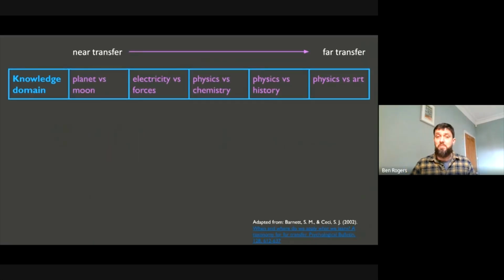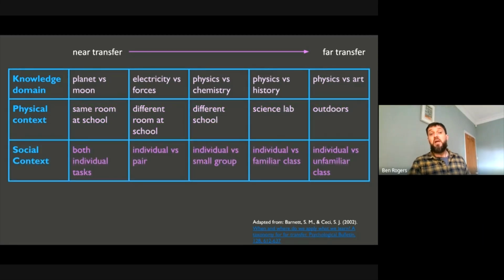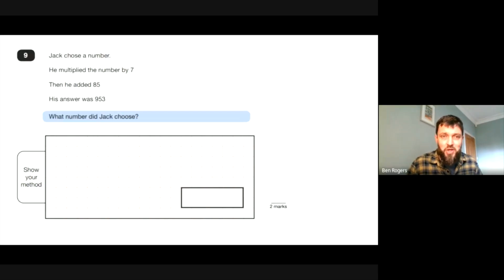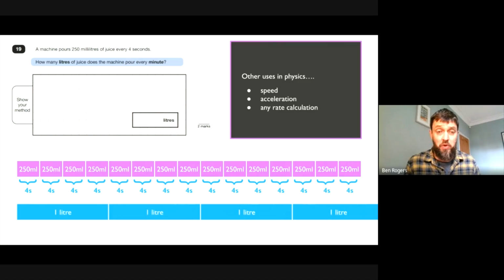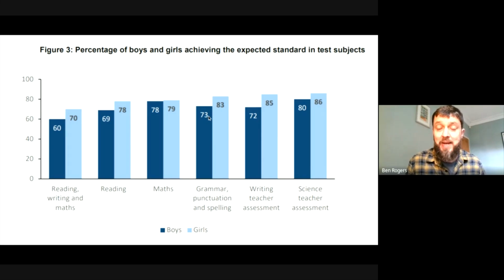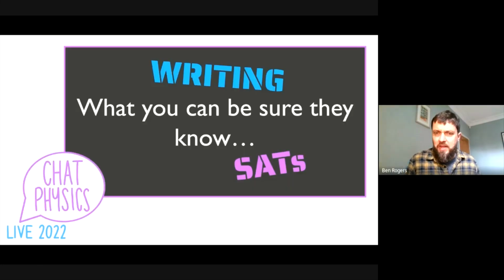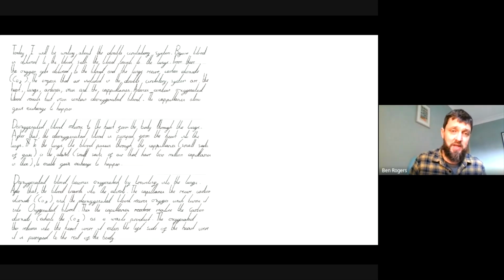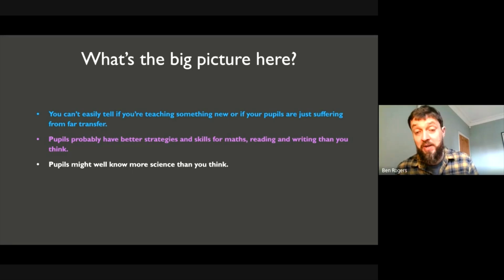Here come the year 6s! - Ben Rogers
ChatPhysics brings you week 5 of ChatPhysicsLive2022 on Adaptive Teaching!